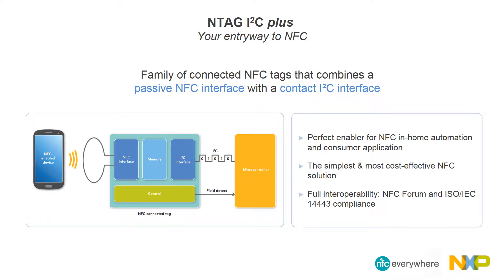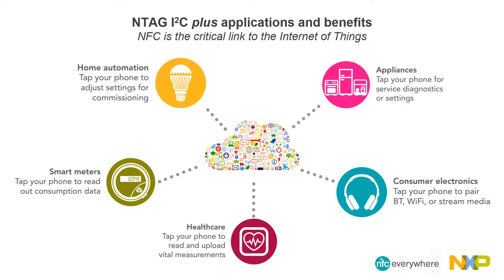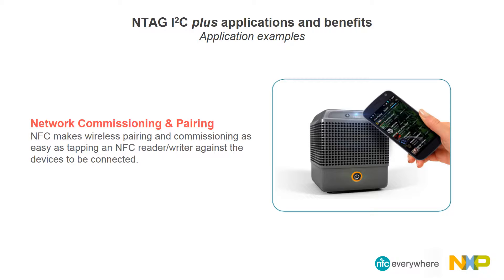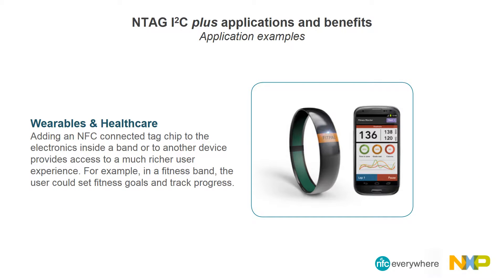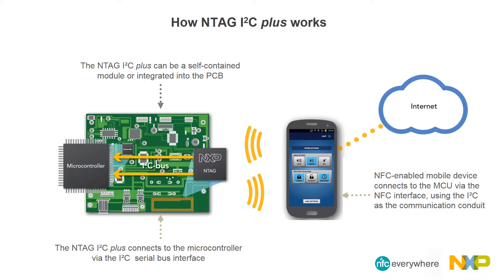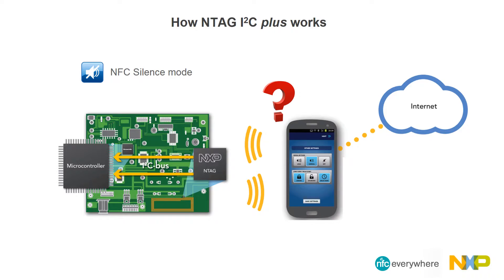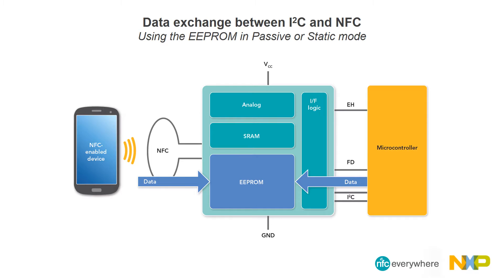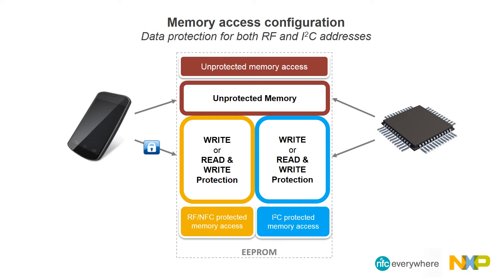NTAG I2C plus Your entryway to NFC short reel